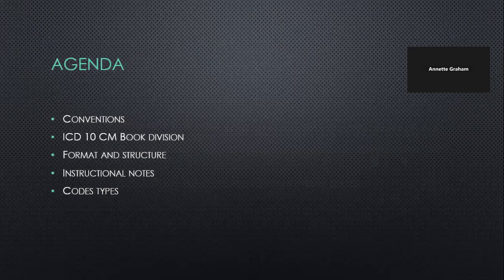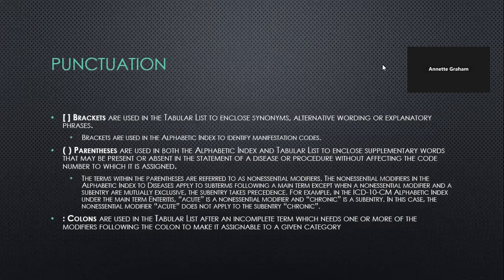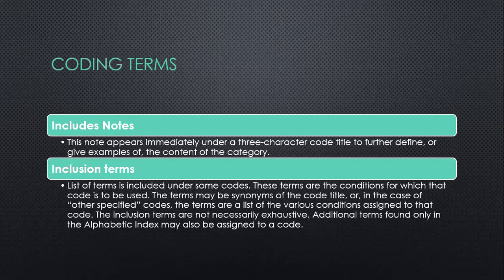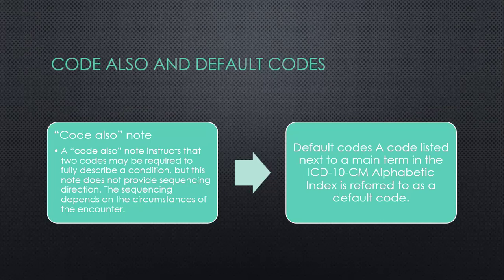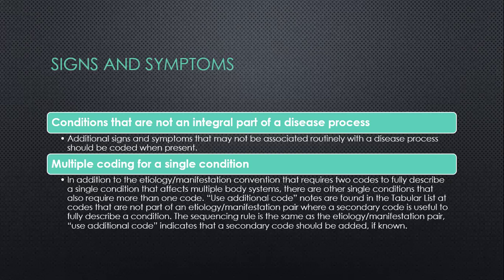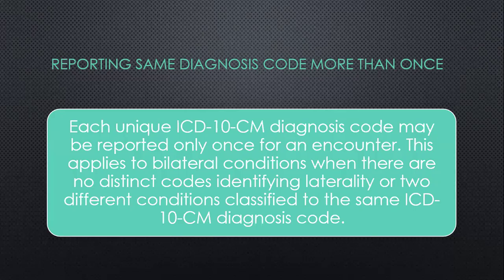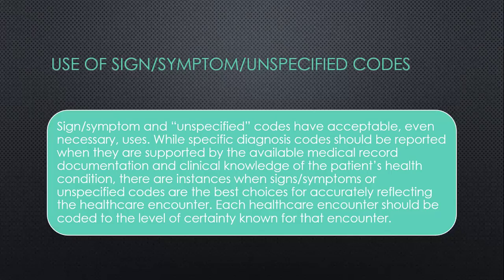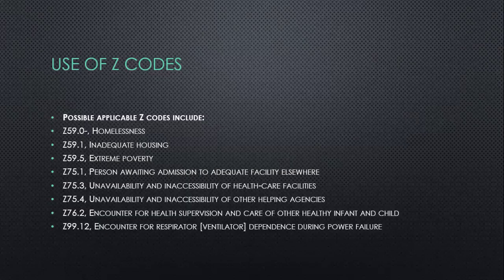2025 ICD-10-CM General Coding Guidelines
This presentation will cover ICD-10-CM general coding guidelines for 2025. Coding conventions, Excludes1 & Excludes2 notes, exceptions and more.